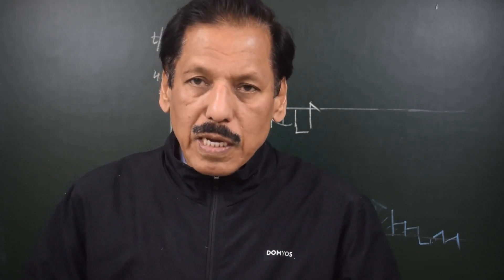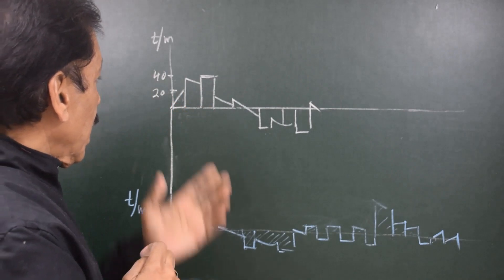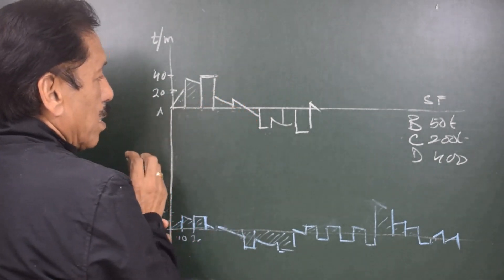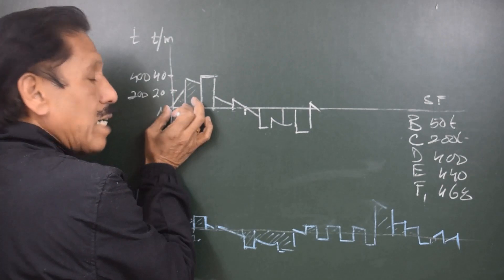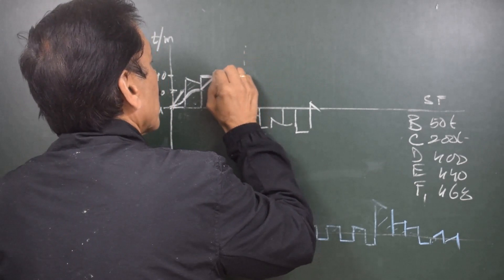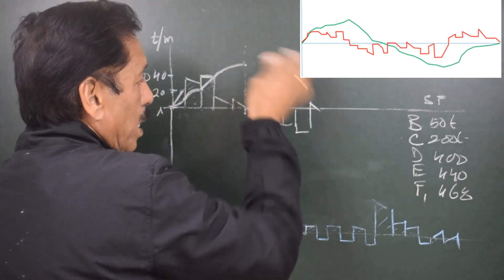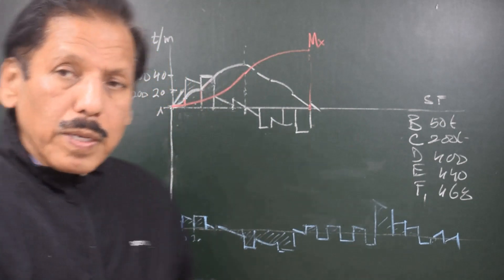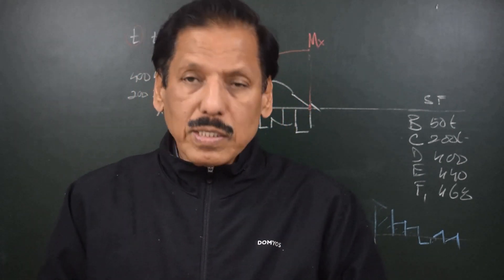Ship's Stability Video 83: Shear Force & Bending Moments - Load, SF & BM Curves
SF and Bending Moment
Shear Force and bending moment are very important in the study of strength of Material. The video provides a very good understanding of these terms in the simplest way. Capt SS Chaudhari is known to make the most complex subjects simple and user friendly.